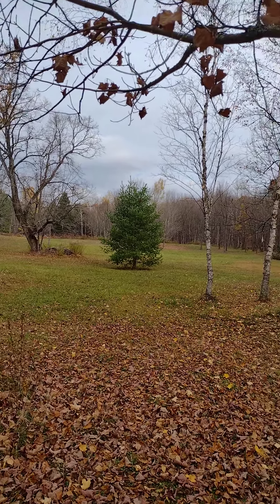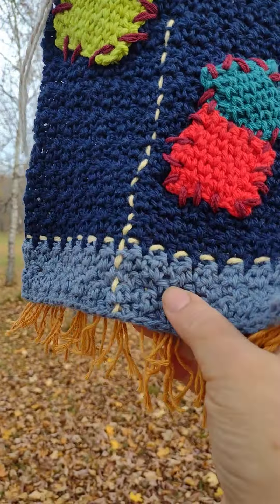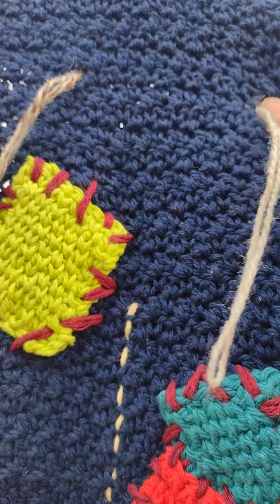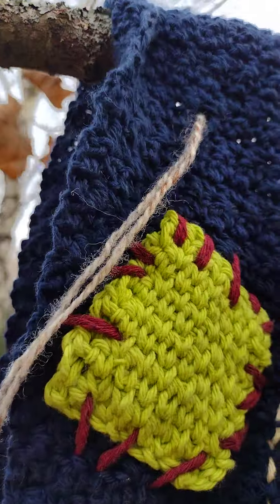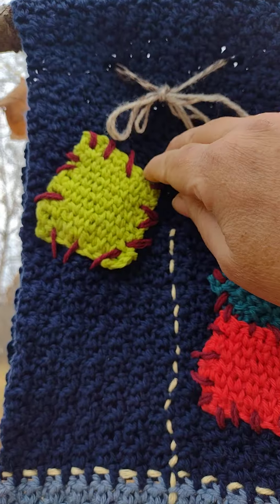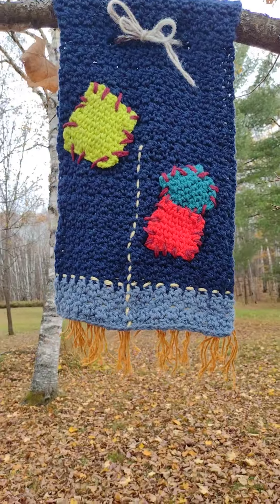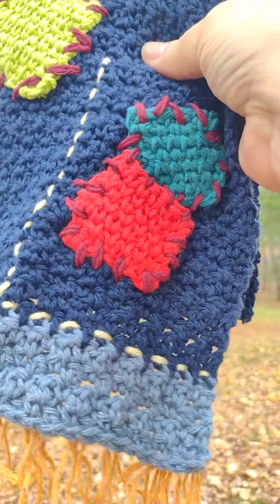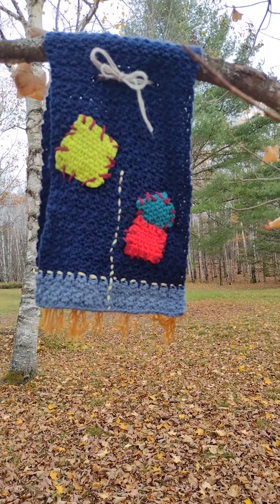Scarecrow Dish Towel.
A really cute addition for any Fall or Halloween decor is  The Scarecrow Dish Towel.  The pattern is by Hillary Meredith and one I tested on Yarnpond.